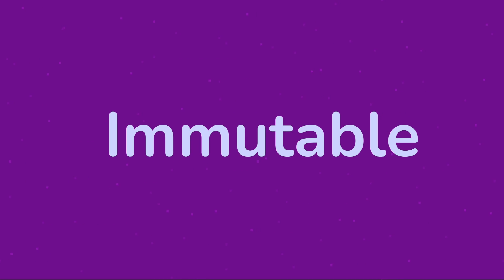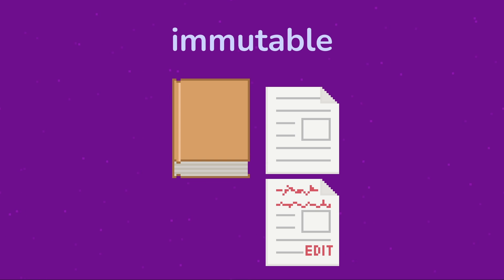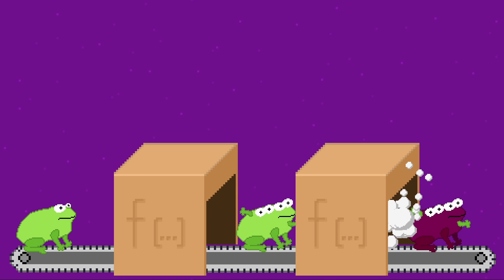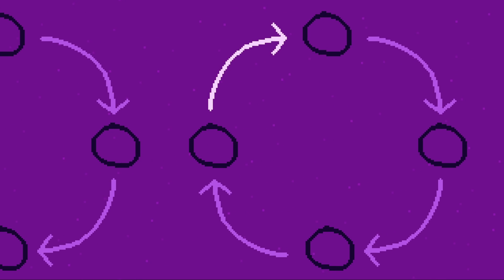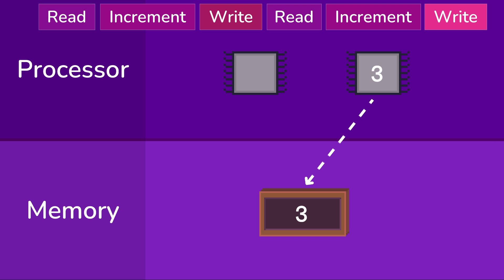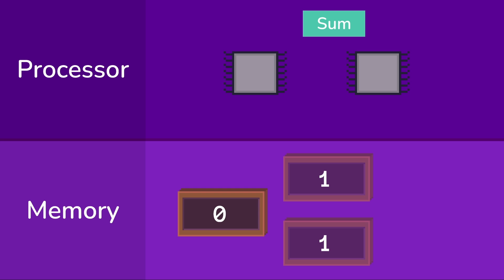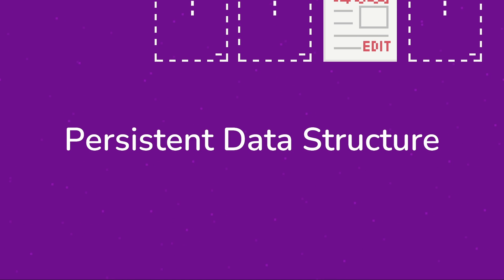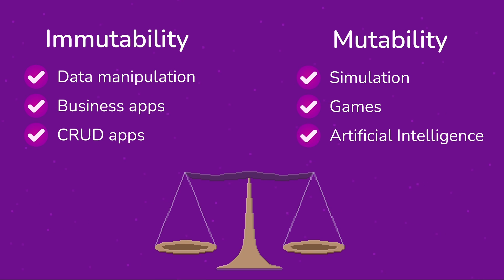Immutability, visually explained | Code Words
Immutable is one of those coding terms that can be really daunting the first time you hear it. This video breaks down immutability visually, explains what it is and why it might be useful.

This is the first in what I'm hoping will be a series on software concepts explained visually, rather than with code.

0:00 Intro
0:14 Definition
1:10 Purity
2:02 Time travel & Undo
2:57 Parallel processing
5:00 Persistent data structures
5:33 Language support
6:05 Comparing immutability
6:43 Outro